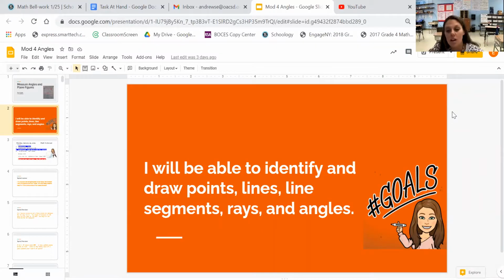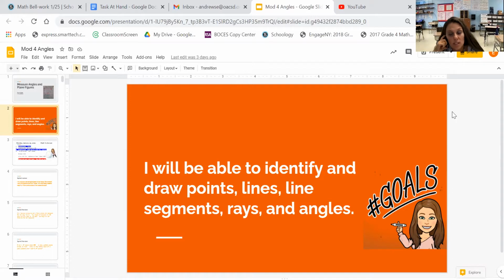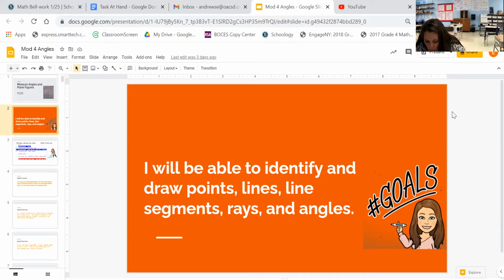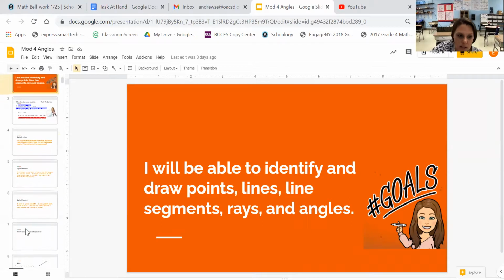Math Video 1/25 Part 1